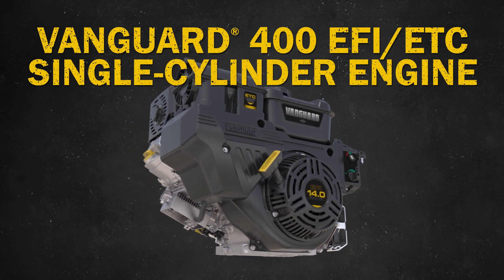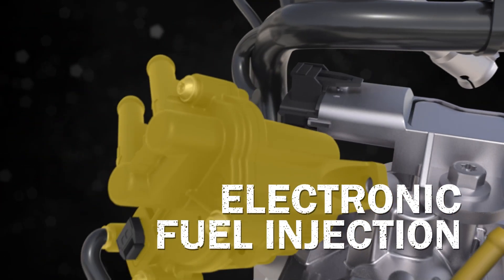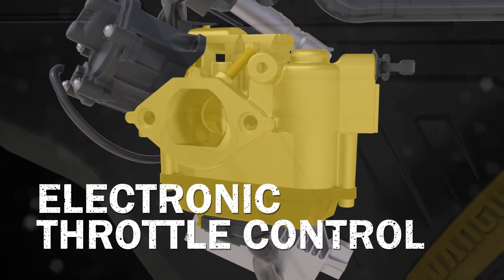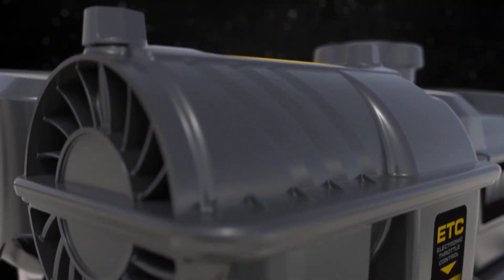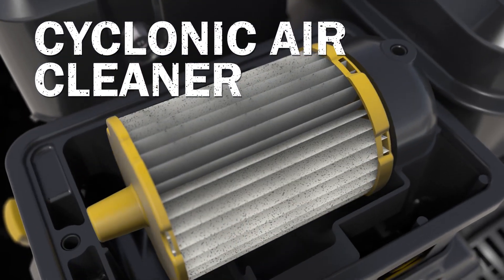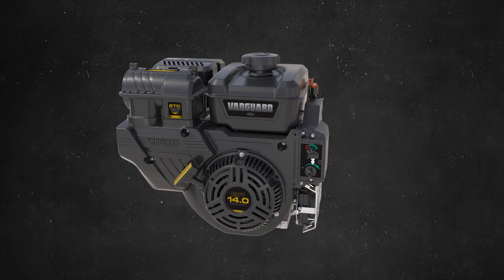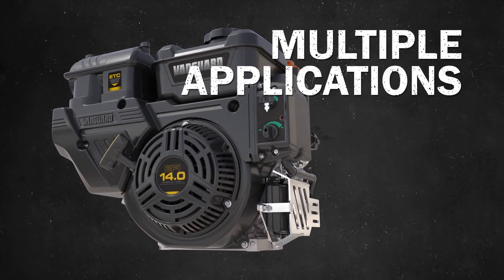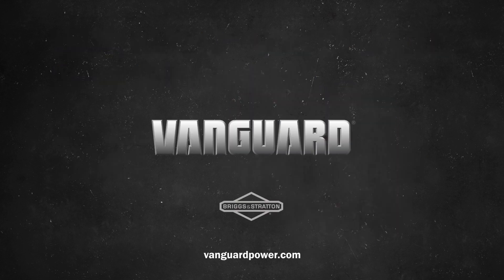Vanguard® 400 EFI/ETC Single-Cylinder Engine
The Vanguard® 400 EFI/ETC is equipped with Electronic Fuel Injection (EFI) and Electronic Throttle Control (ETC) technologies to provide better fuel efficiency and deliver smooth and consistent power on any terrain. With battery free starting and easy integration for various jobsite applications, see all the compelling reasons why the new Vanguard 400 EFI/ETC engine can increase your bottom line. Learn more about our 400 EFI/ETC Single-Cylinder Engine